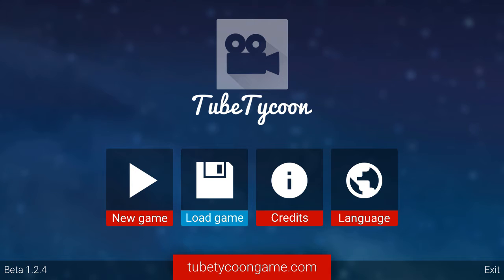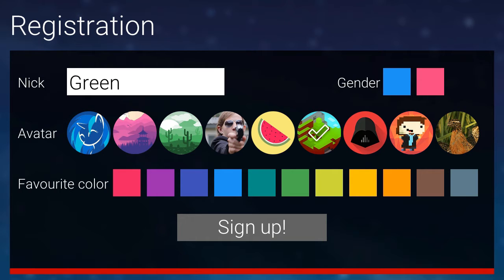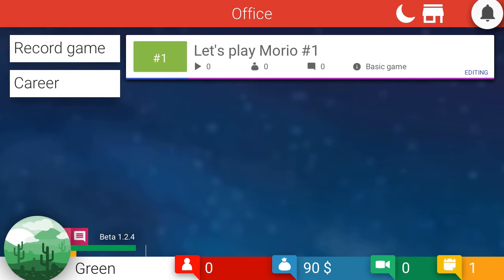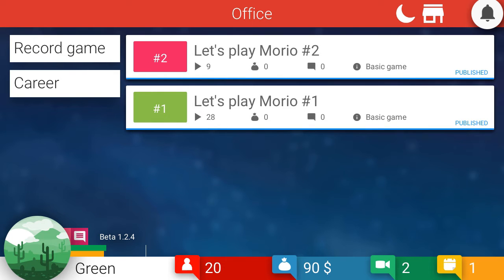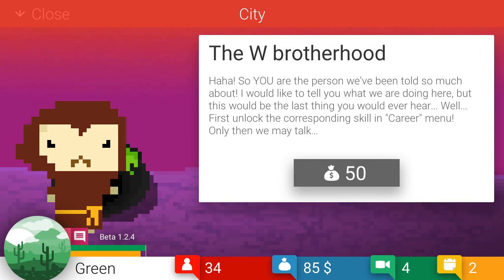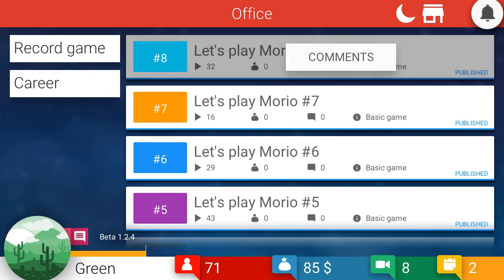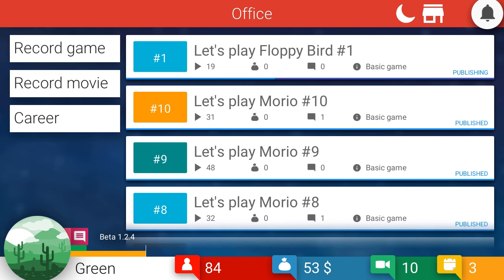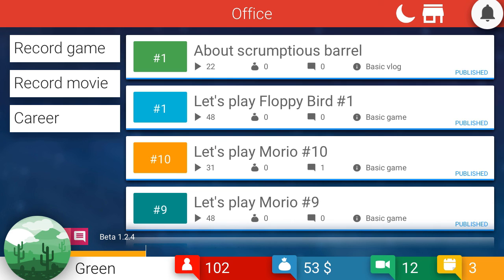I'M FAMOUS!!! - TubeTycoon - Ep 1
Ever wonder how to become the best YouTuber ever? Well, learn how in TubeTycoon! This is a fun game that is basically a YouTube simulator.